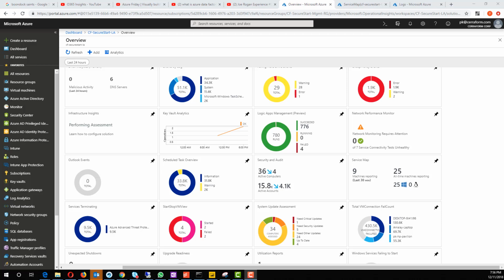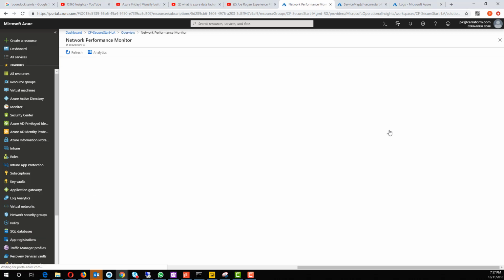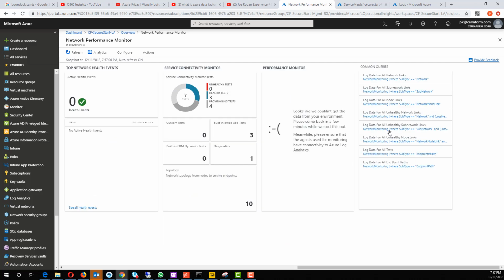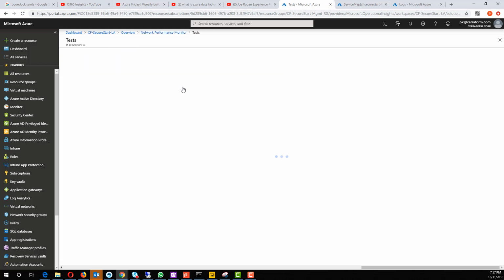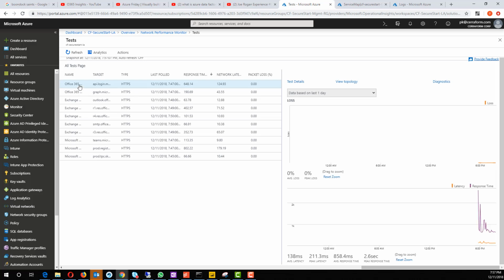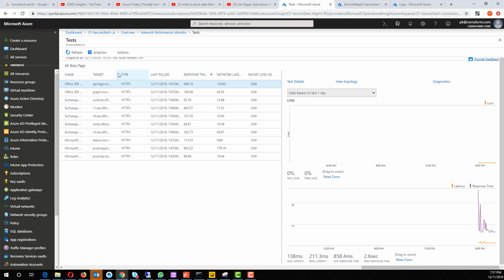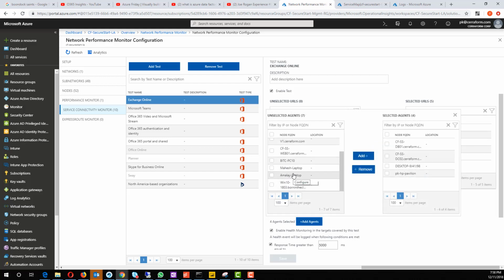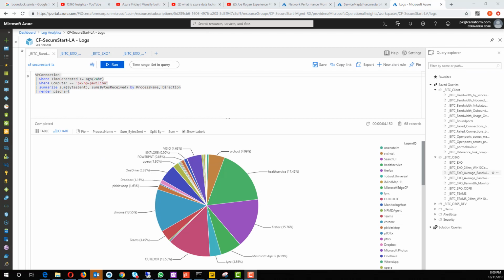04 Log Analytics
In part 4 we look at the role log analytics plays in helping us understand what is going on from the user.